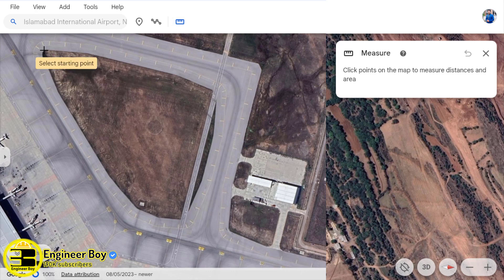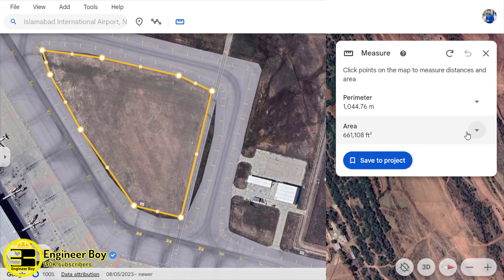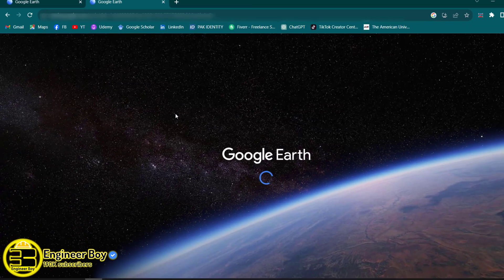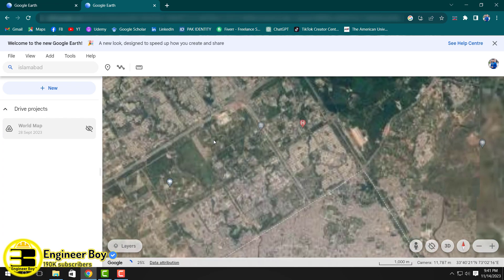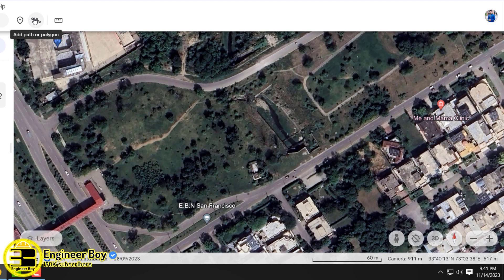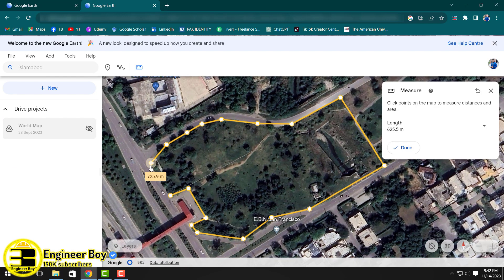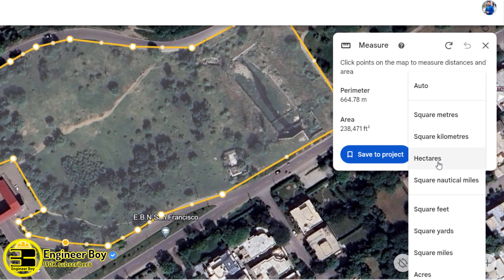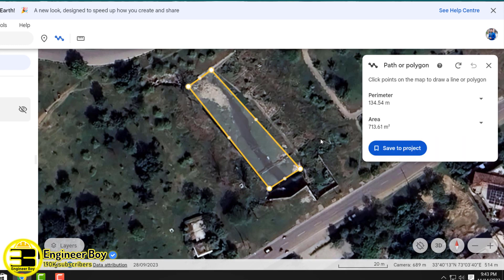How to calculate land area?